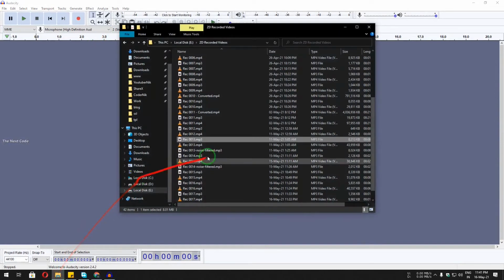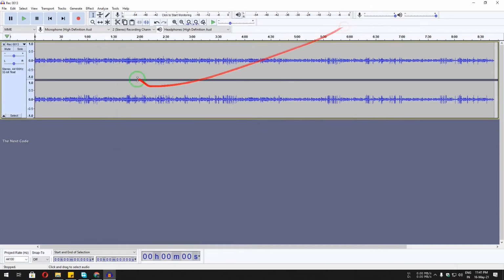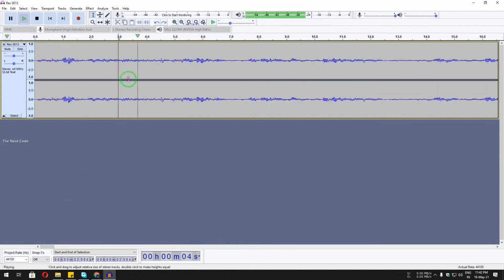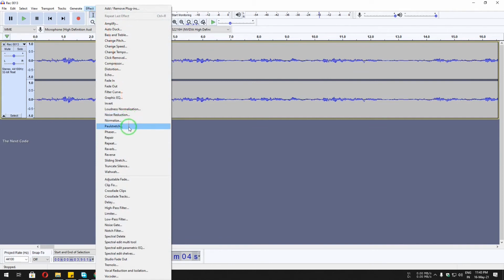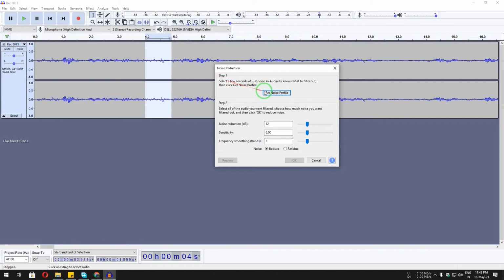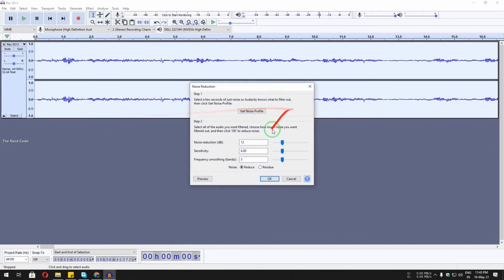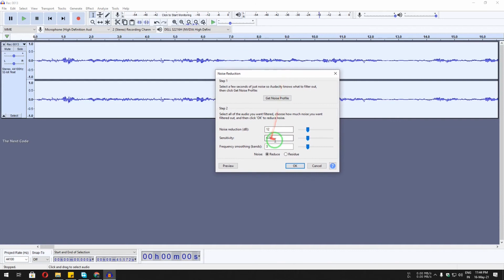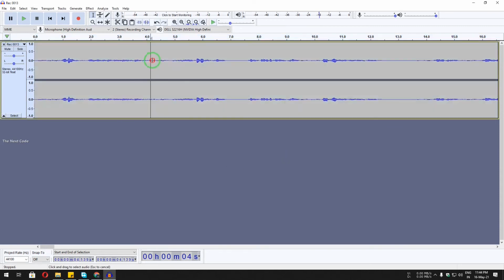How to Remove Noise from Audio using Audacity | 2021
Hey Guys,

Hope you are having a good day.

Let's see how to remove the noise from audio using in audacity, a free software to play with audio files.

I would suggest to use the headphone/earphone to watch this tutorial for best experience

Thanks,
The Next Code